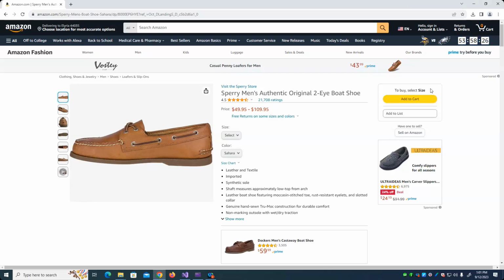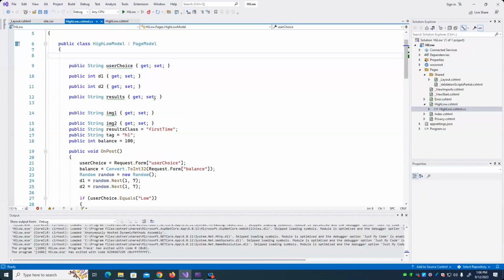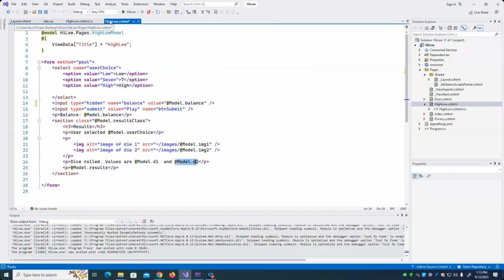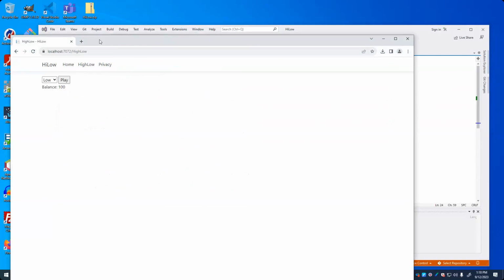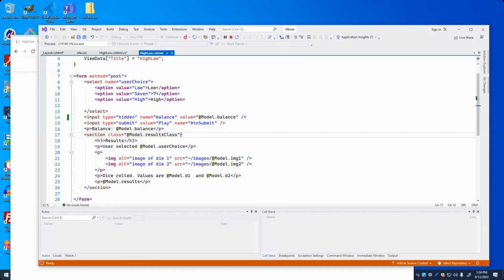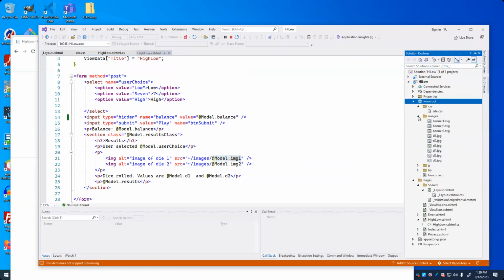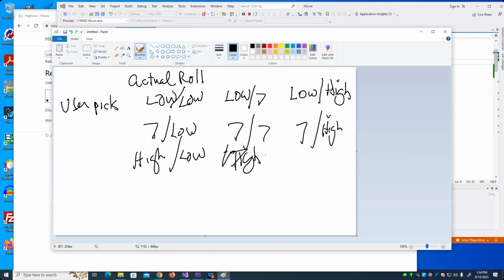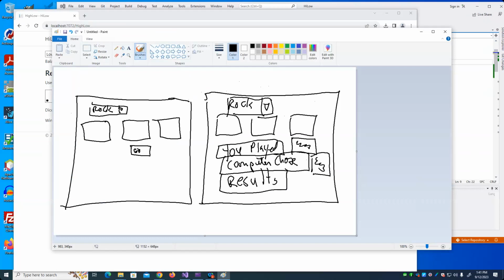CISS243 - Web/Db Integration - Fall 2023 - Week 3 Lecture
More about Razor pages. How .cshtml and .cshtml.cs files work together